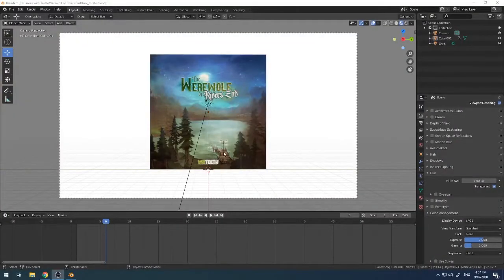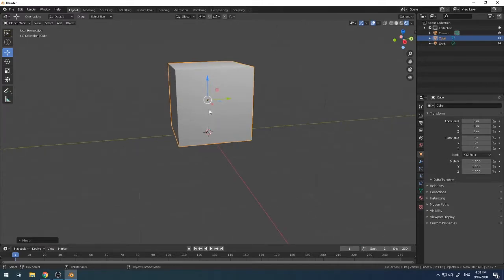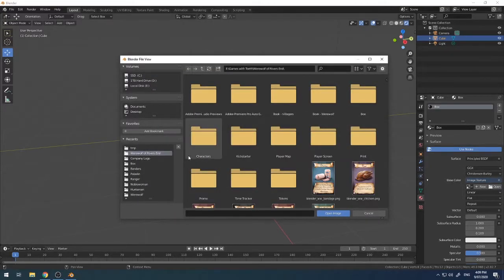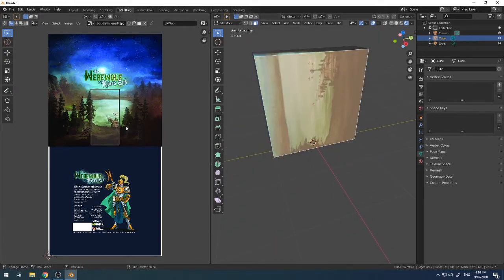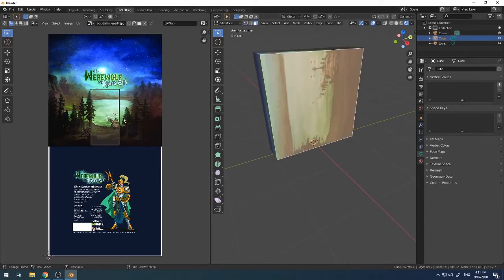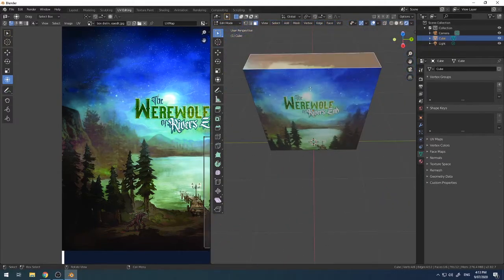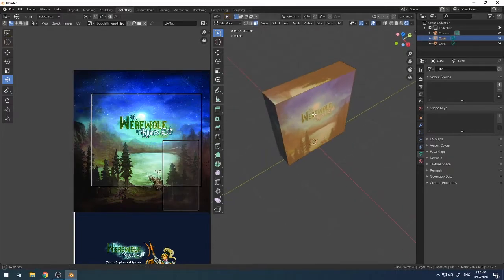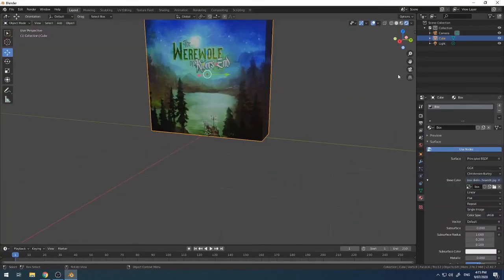Make a box render in Blender [Part 1]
Part 1 of a small tutorial series for board game designers and publishers to create box renders in Blender 2.8.

All you need is your completed artwork and Blender 2.8 (it's free and a powerful tool)